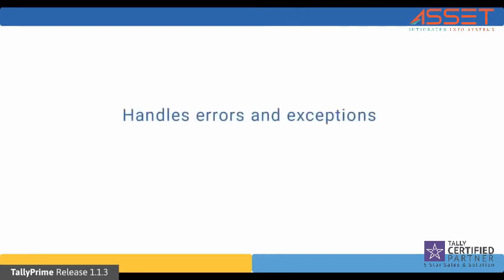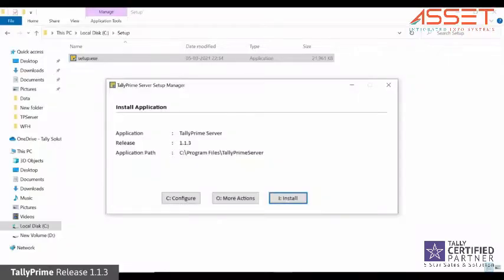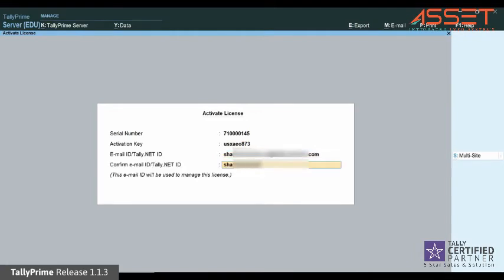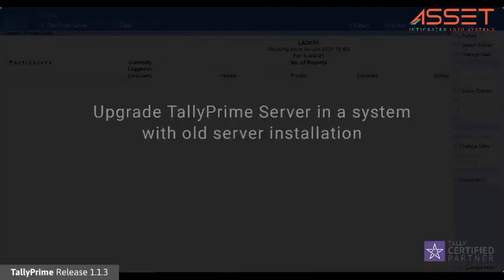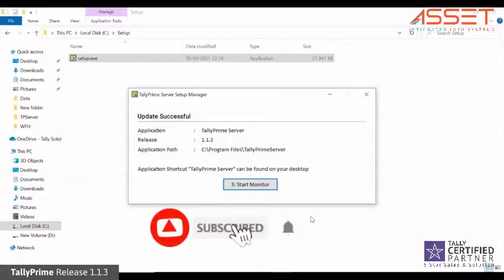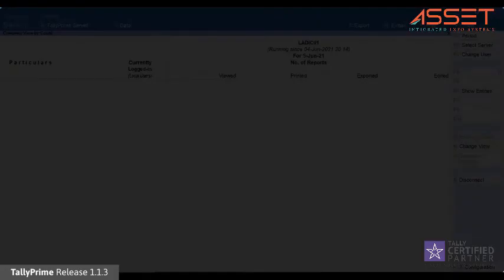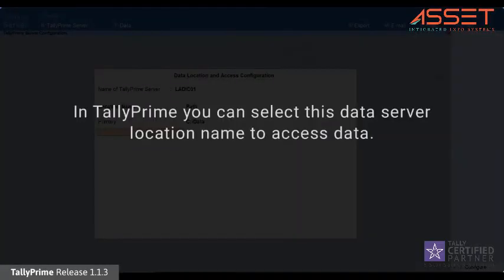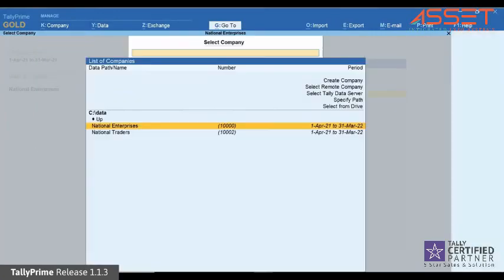How to Install Setup Tallyprime Server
Since the TallyPrime has launched, we have received many queries regarding "installation of the tally prime server".

So here is the explanatory video on that topic. We have covered the topic both in Hindi and English.

Team ASSET INTIGRATED INFO SYSTEMS